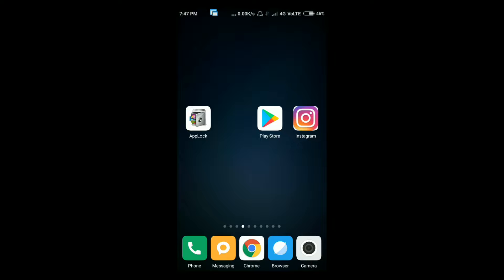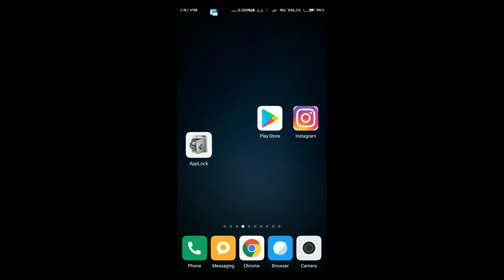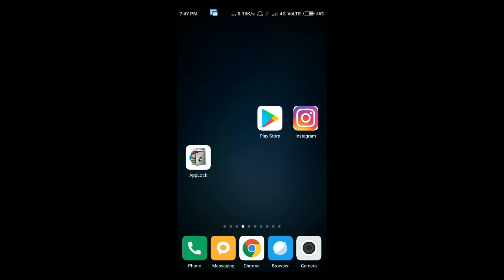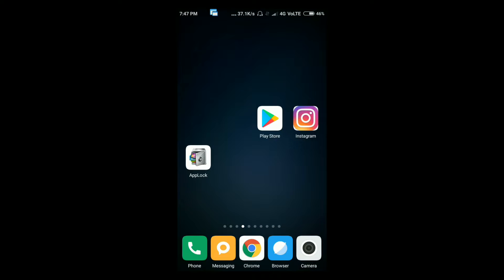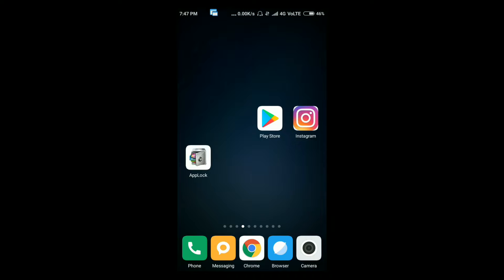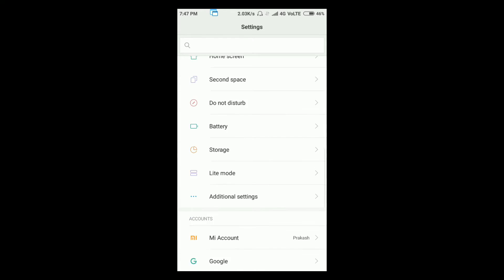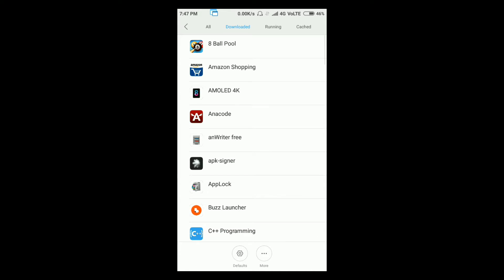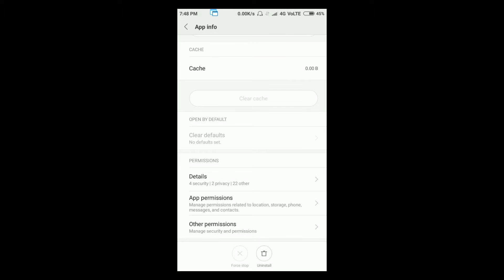Hack App lock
Hack app lock. Its as easy as watching this video
So tht u never moss the upcoming videos...
Hacked
Hacker
What is hacking
How to hack app lock
App lock hack